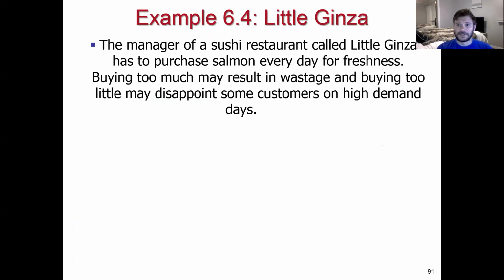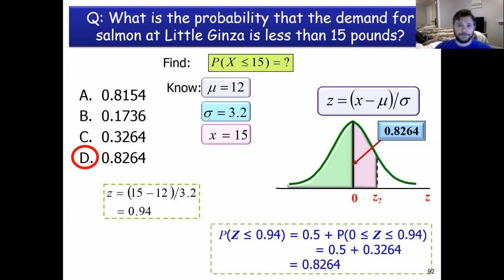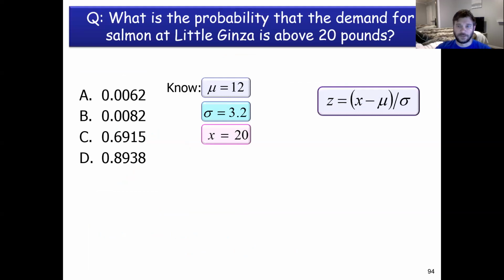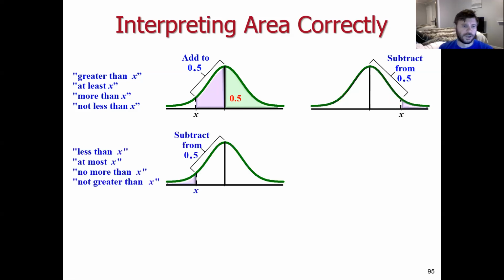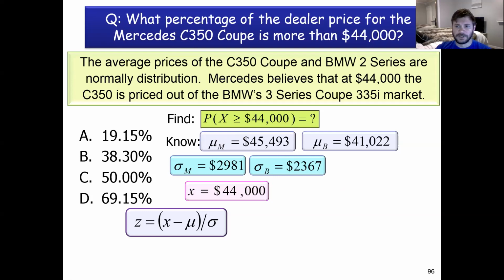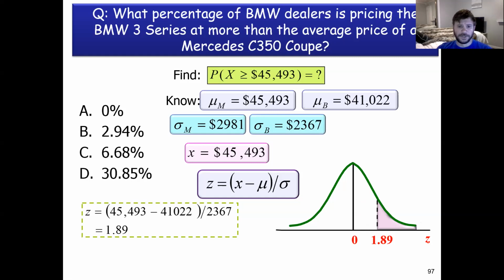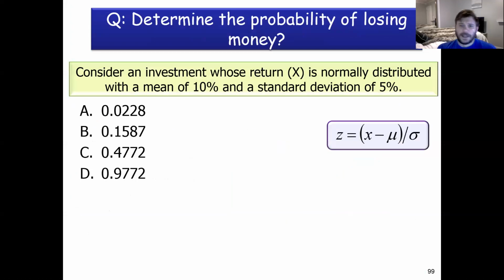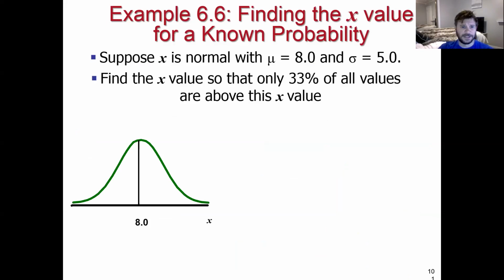Normal Distribution III